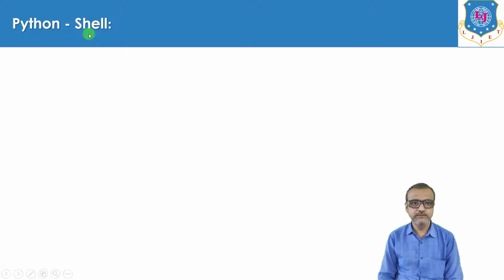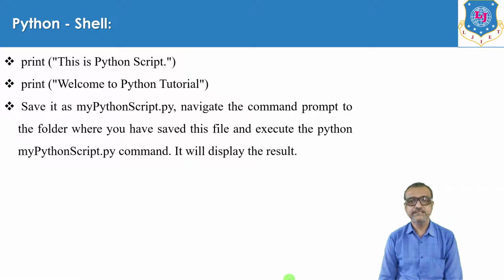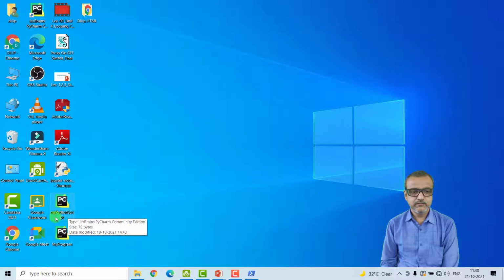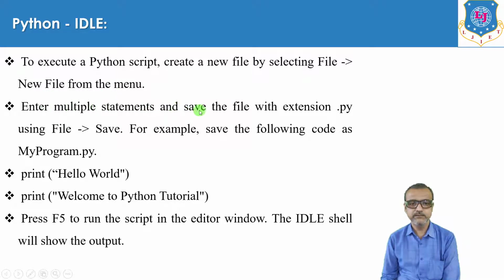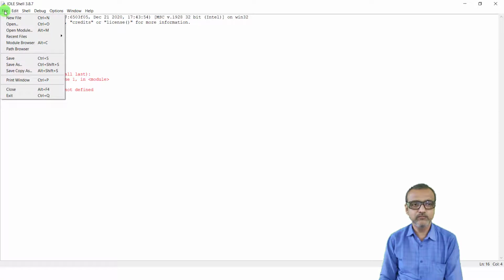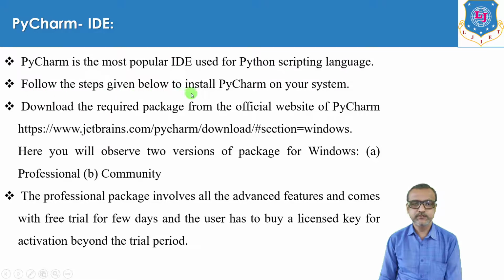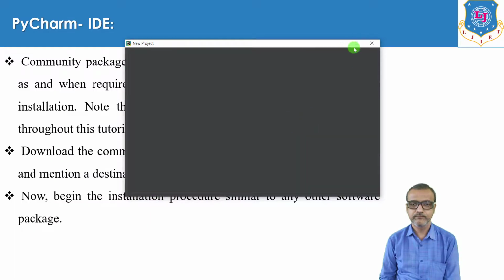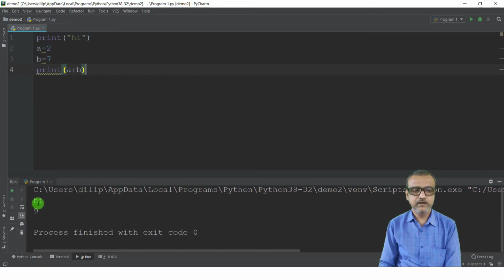Lec-02_Edit,Save & Run Script Using Interactive Shell | Python Programming | First Year Engineering